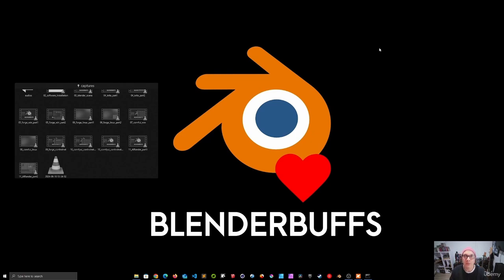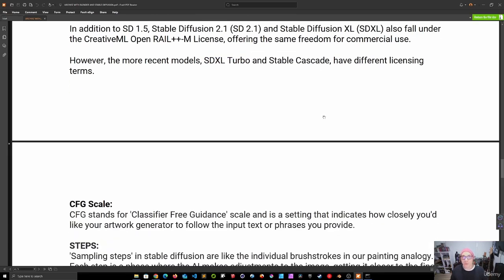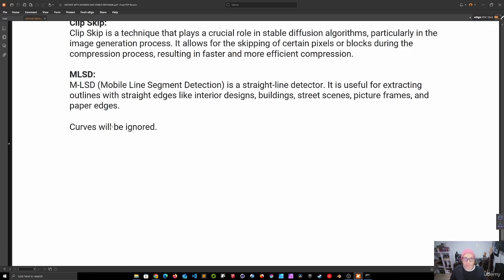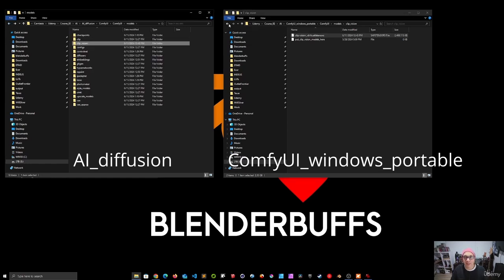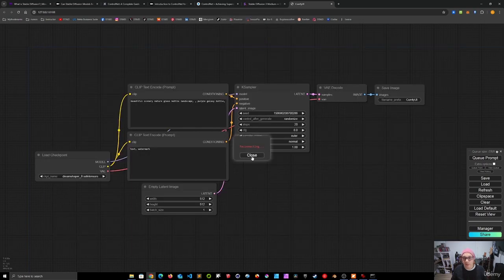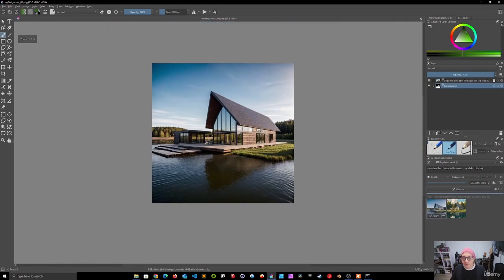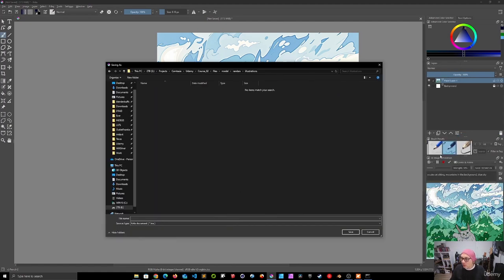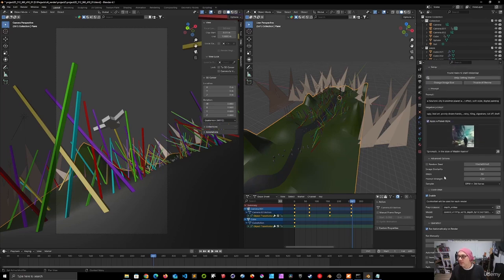1 Conclusion Final ideas, other uses